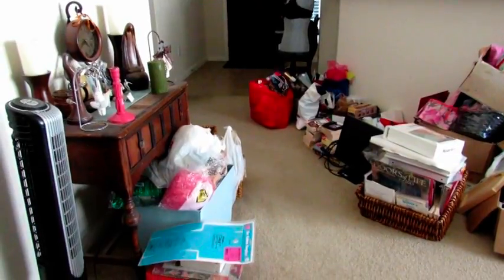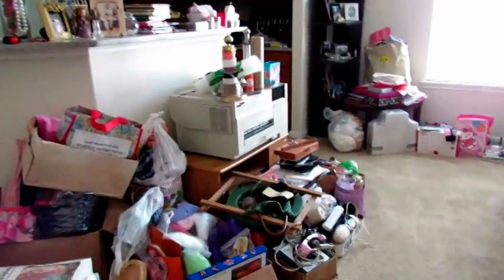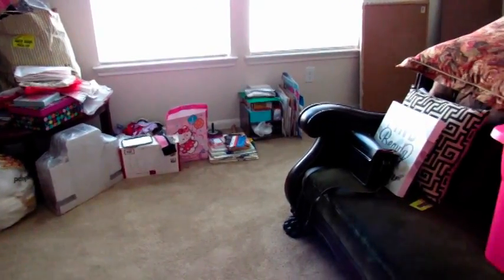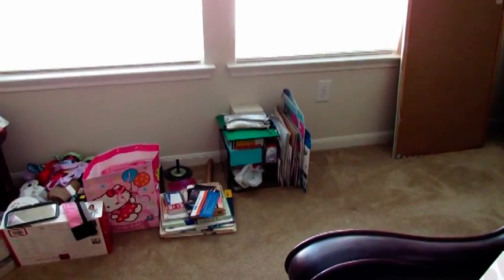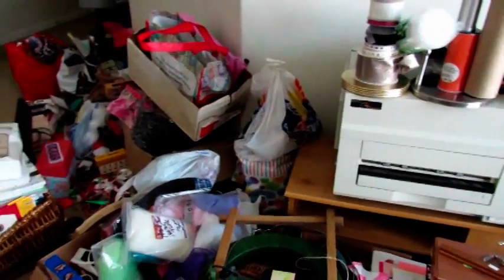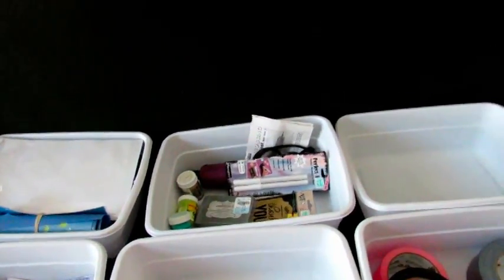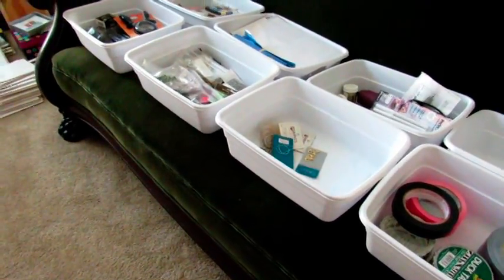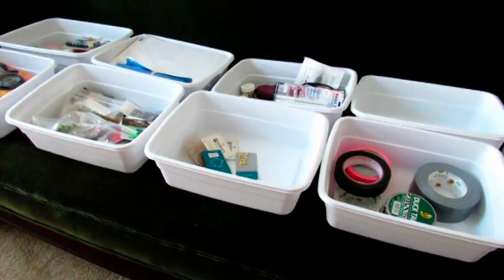Organize your Craft Room for under $30